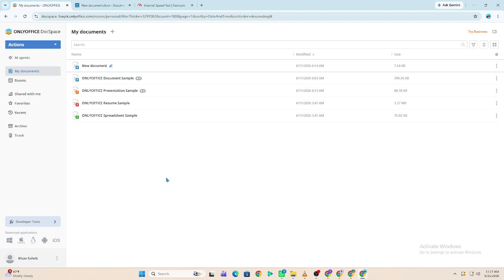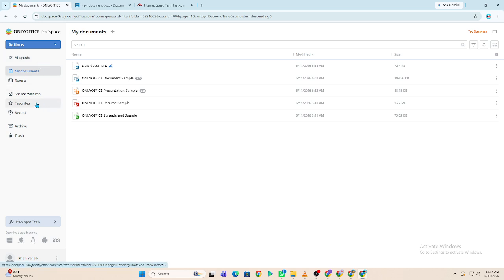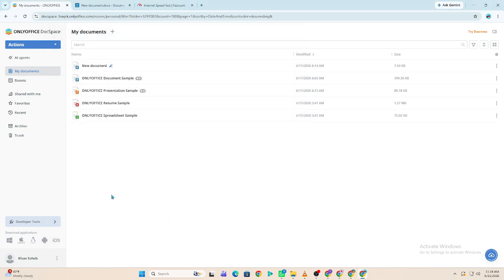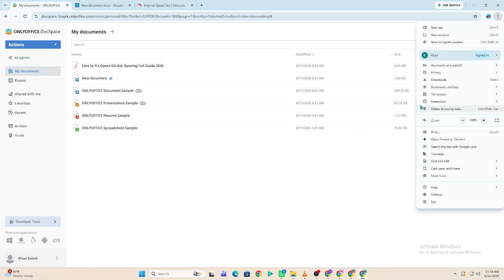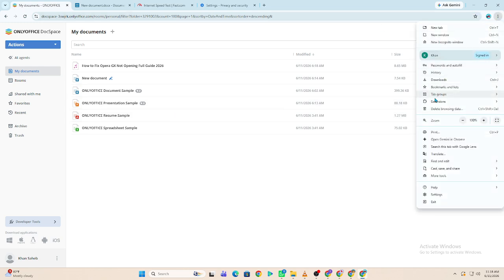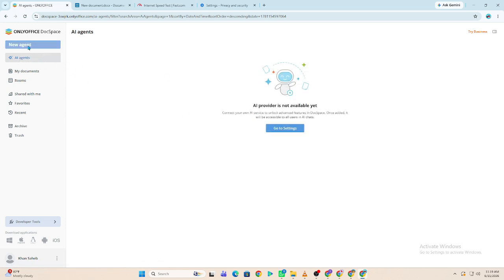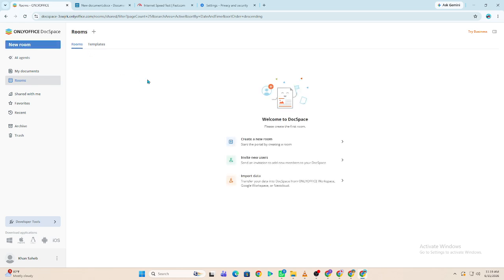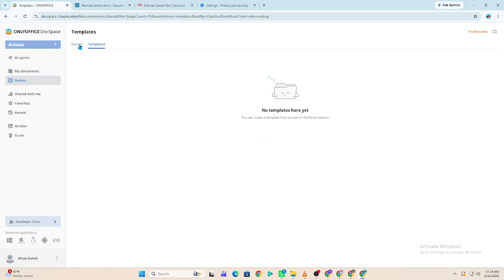How to Fix OnlyOffice File Upload Failed Full Guide 2026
Learn how to fix OnlyOffice file upload failed issues with this complete 2026 step-by-step guide. Discover how to troubleshoot upload errors, resolve file size and format problems, fix network and server issues, clear browser cache, adjust permissions, and successfully upload documents into OnlyOffice without interruptions.